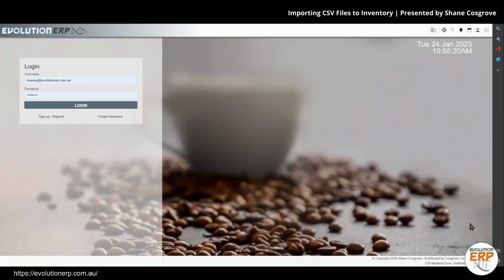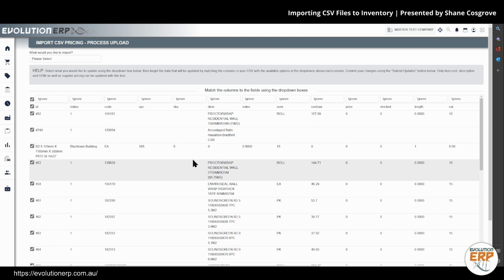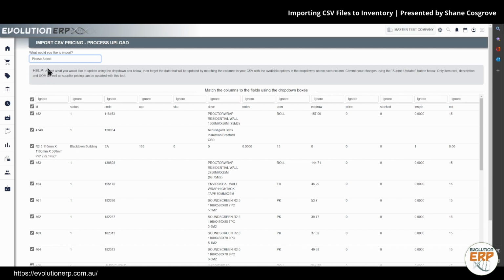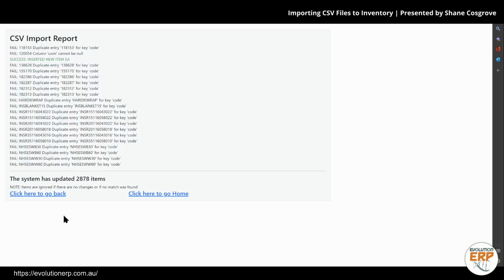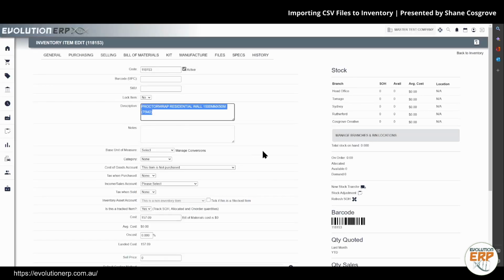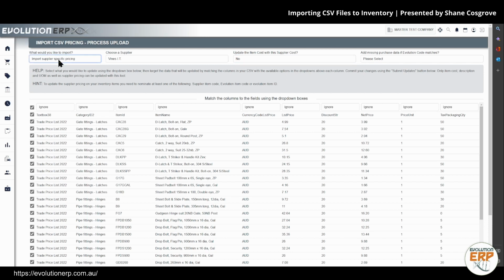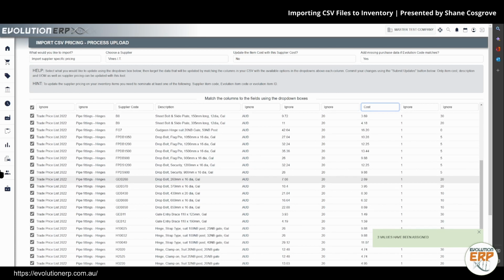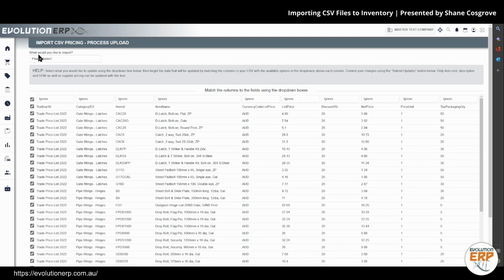CSV INVENTORY IMPORT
This video describes using the importing tool to do different type of data imports into the inventory module.

Chapters
0:00 Upload CSV for importing inventory Data
2:12 Add new items to the inventory.
4:03 Update existing inventory item costs, pricing, and descriptions etc.
5:42 Add / Update new supplier codes and supplier pricing to existing inventory items.